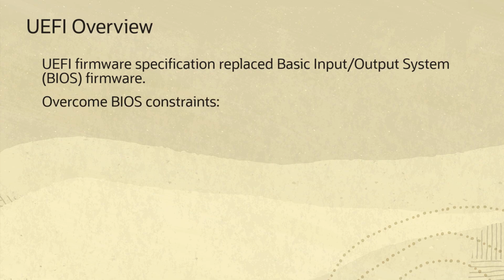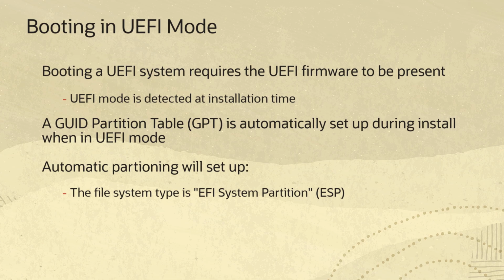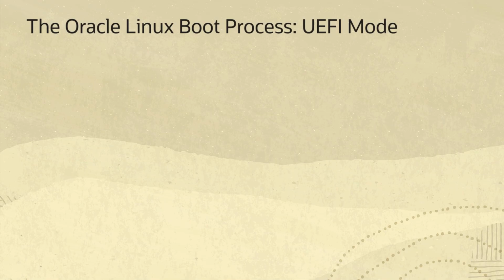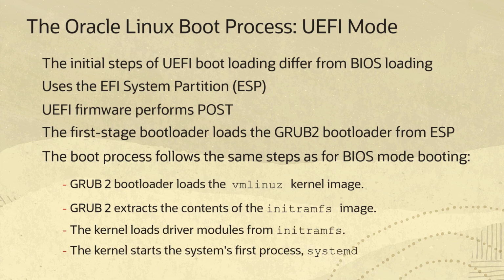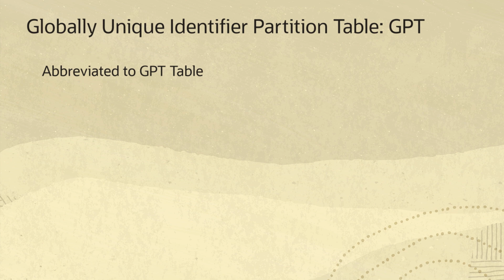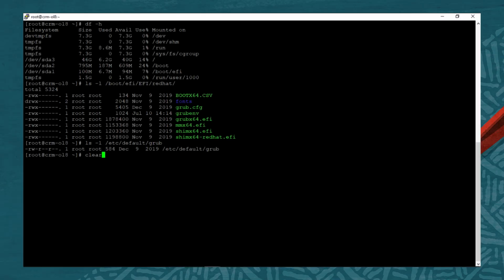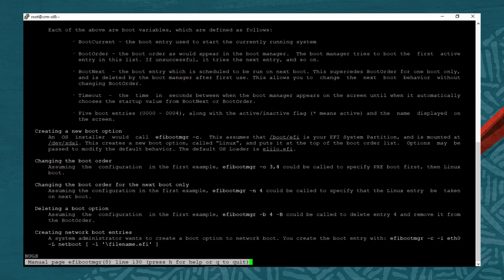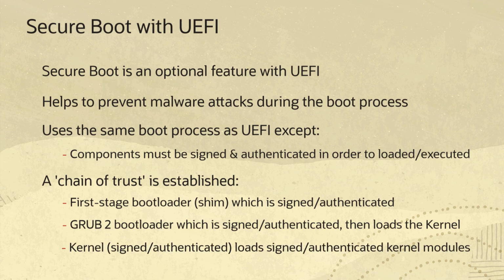Unified Extensible Firmware Interface on Oracle Linux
This video describes the Unified Extensible Firmware Interface, or UEFI, which is a newer method for booting Oracle Linux systems.

0:00 UEFI Overview
0:43 Booting in UEFI Mode
1:20 Command-line view of /boot/efi Partition
2:01 UEFI Mode Boot Process
3:12 Rebuild the grub.cfg File
3:56 The efibootmgr Utility
4:23 Command-line efibootmgr Demonstration
5:15 Secure Boot with UEFI